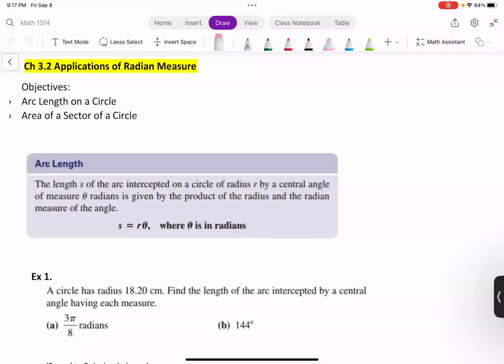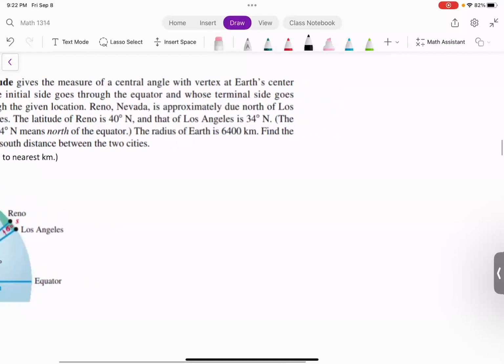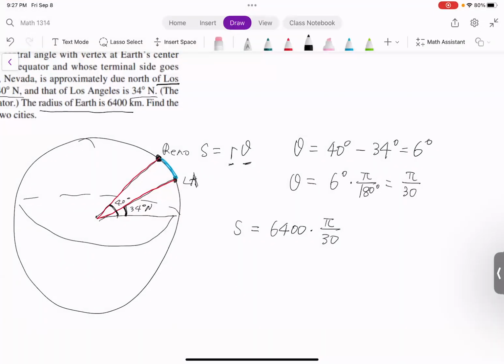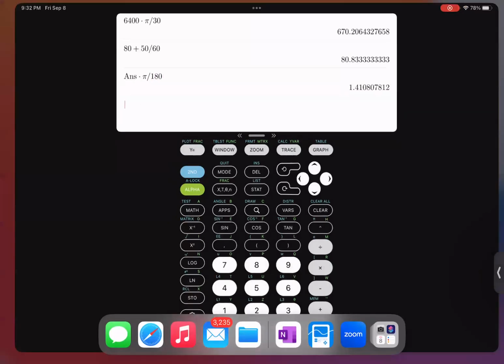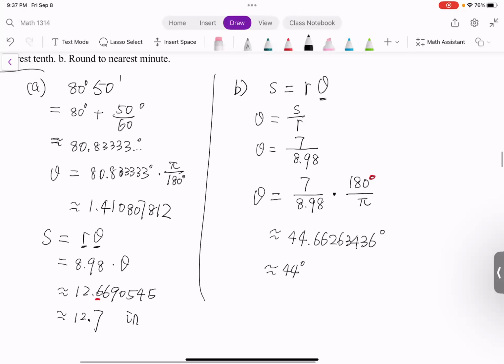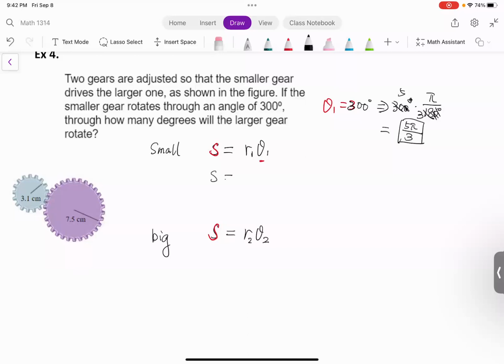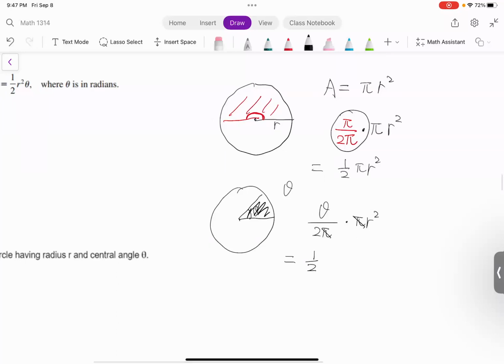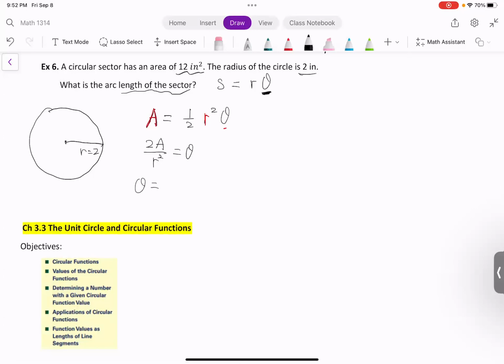Math 1316 Trigonometry Ch 3.2